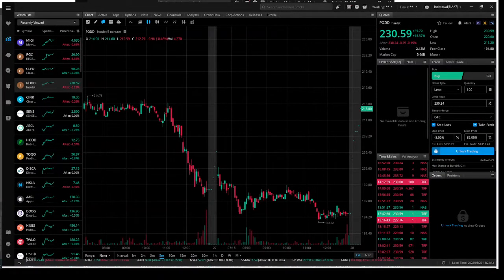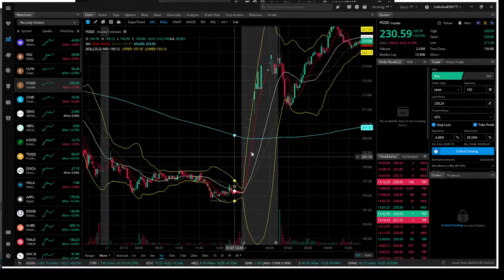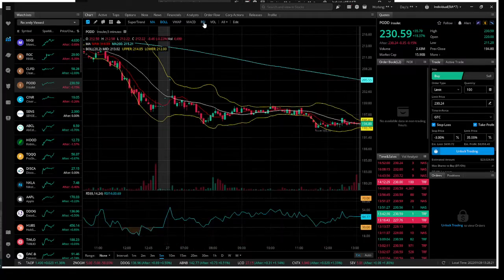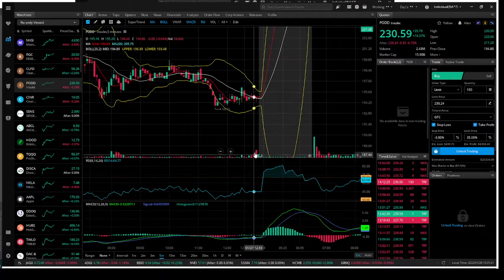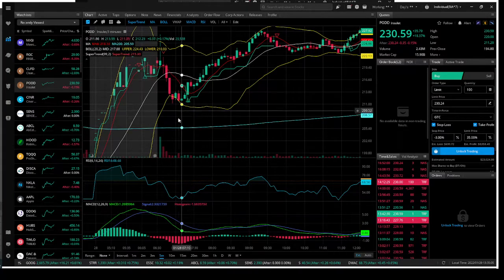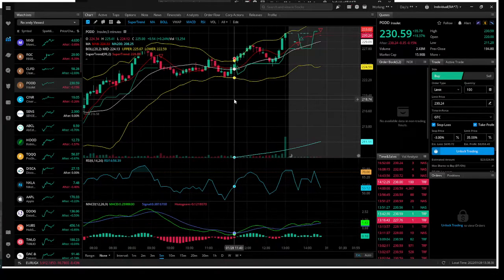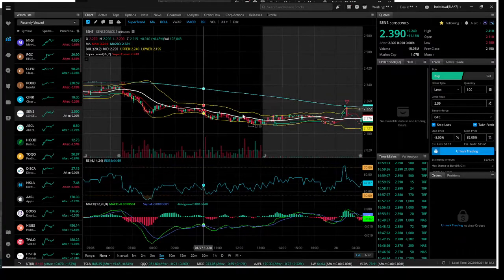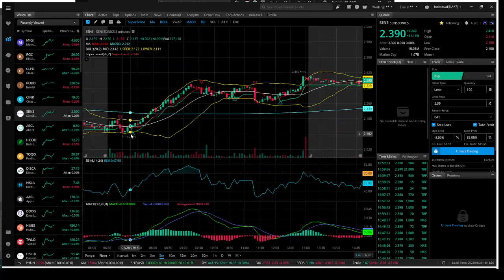The Best Webull Indicators for MAX Profit